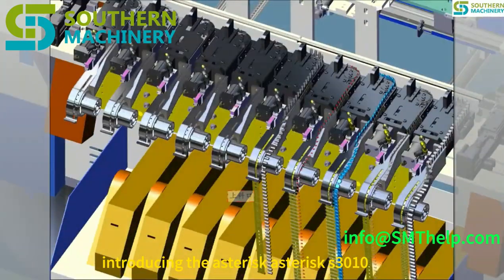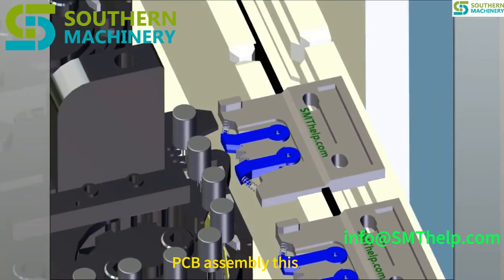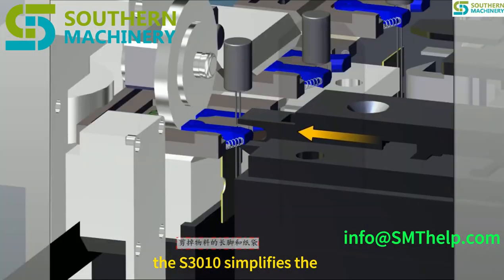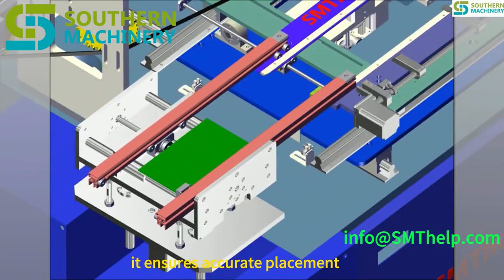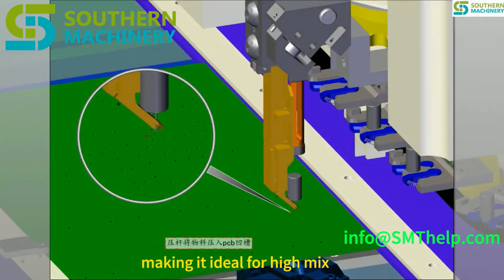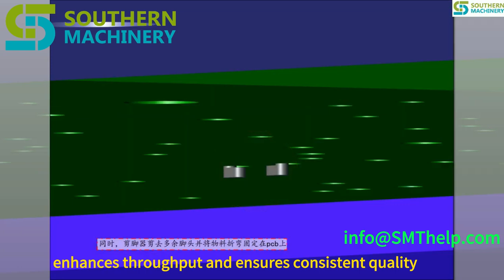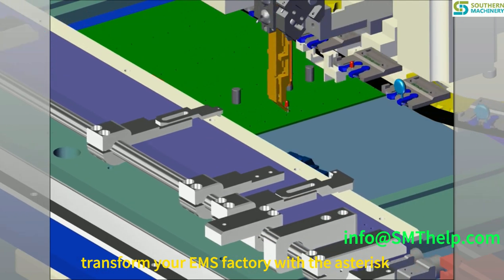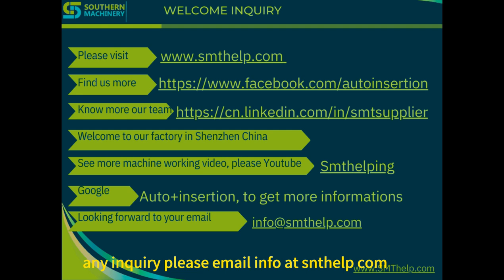Radial Insertion machine working for Smart EMS factory PCB assembly